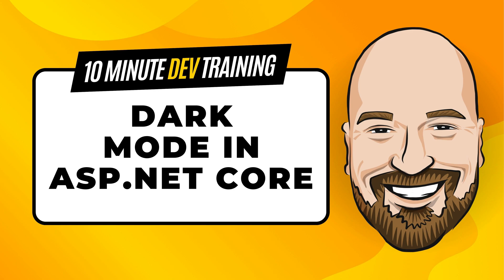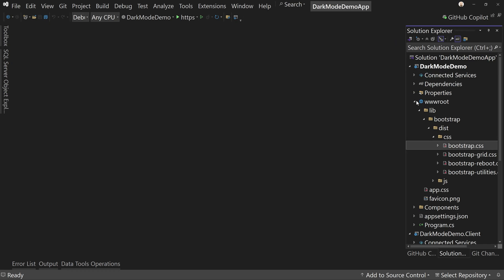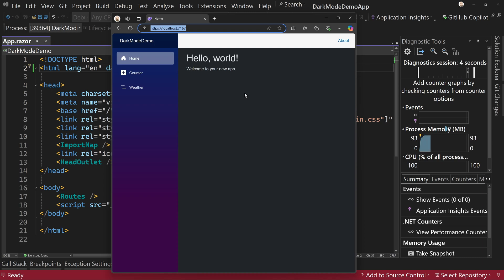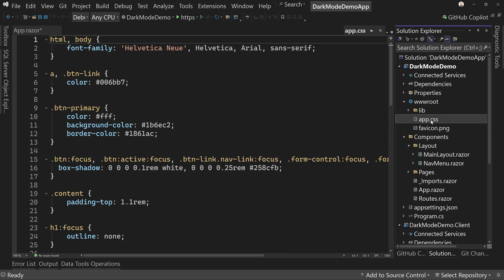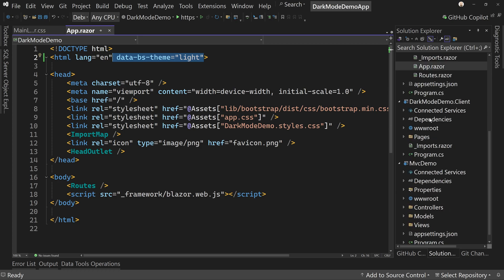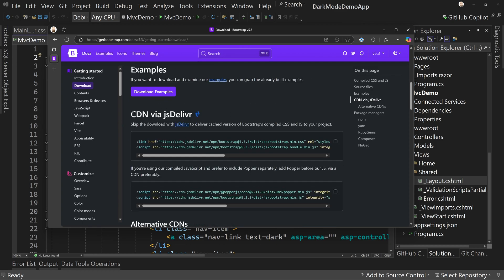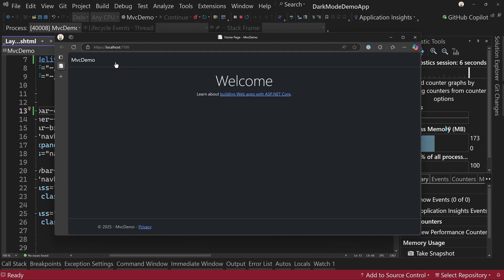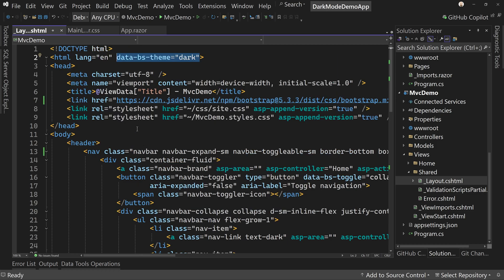Add Dark Mode to ASP.NET Core in Just ONE Line of Code!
If you use MVC, Razor Pages, or Blazor in ASP.NET Core, you are probably using Bootstrap 5. One of the newer features of Bootstrap is the ability to turn on dark mode in your app with just one line of code. In this video, I will show you how to enable dark mode, as well as how to add it to older web applications.